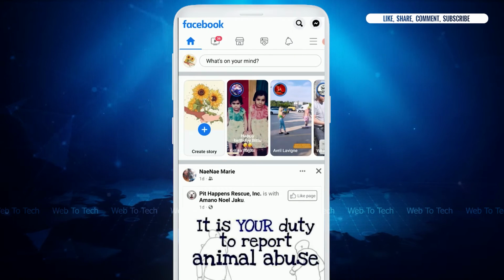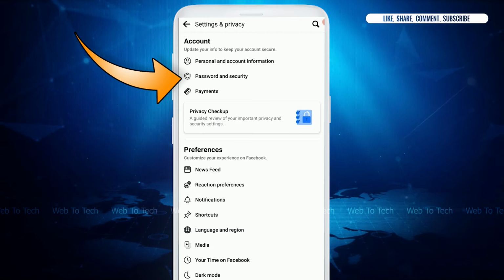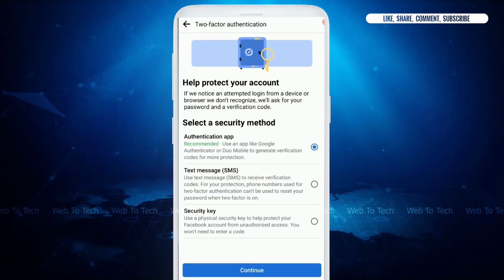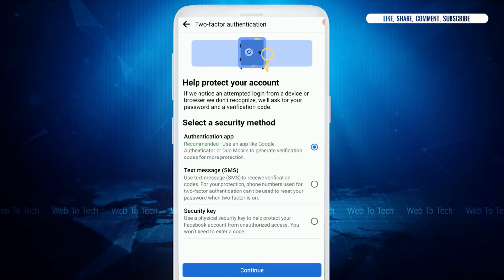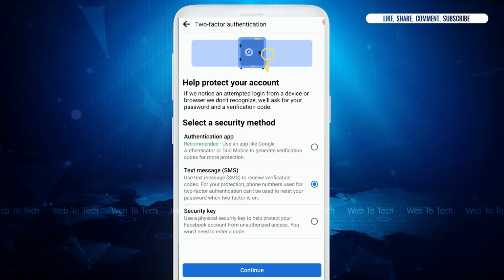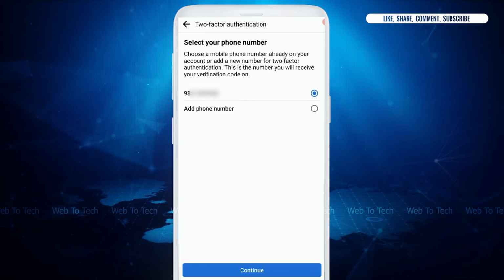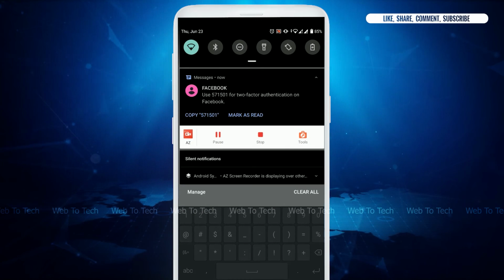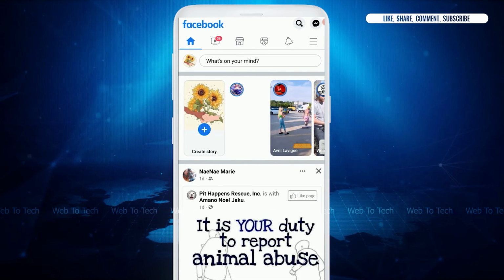How To Enable 2 Step Verification On Facebook | Turn On Facebook Two Factor Authentication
How To Enable 2 Step Verification On Facebook Mobile App | Turn On Facebook Two Factor Authentication | Web To Tech

If you don't feel safe on Facebook or hackers breaks your Facebook security. Then this video will help you to lock your Facebook account by turning on two step verification.